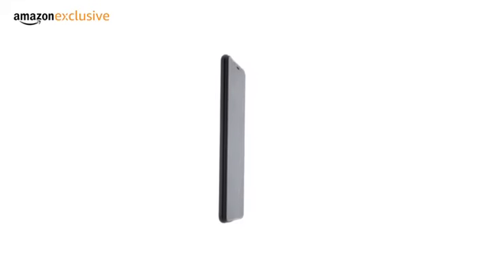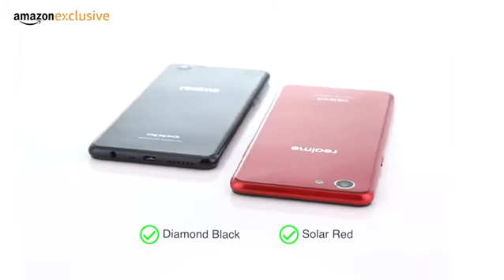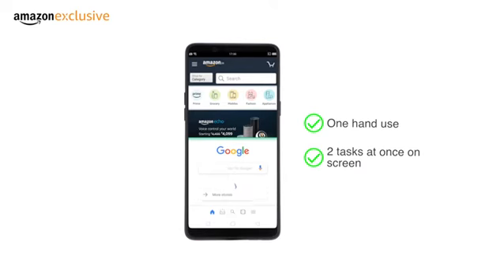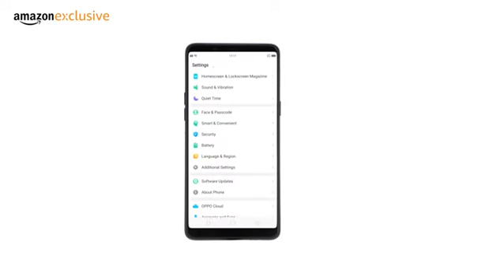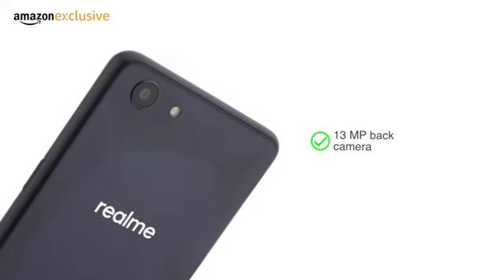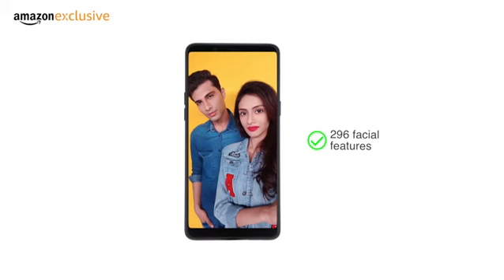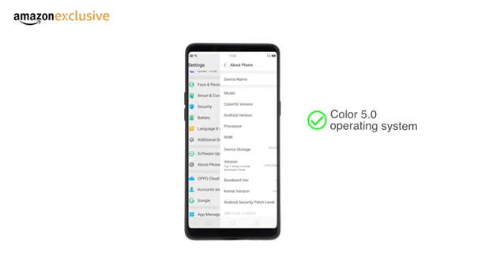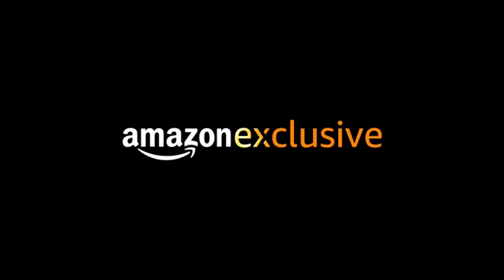RealMe 1 - ₹10,990 15% Limited Period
13MP primary camera with beautify, filter, HDR, panorama, ultra HD and 8MP front facing camera
15.2 centimeters (6-inch) 1080p FHD capacitive touchscreen with 2160 x 1080 pixels resolution and 403 ppi pixel density
Android v8.1 Oreo operating system with 2GHz MTK Helio P60 AI octa core processor with 8-cores CPU, 4GB RAM, 64GB internal memory expandable up to 256GB and dual SIM (nano+nano) dual-standby (4G+4G)
3410mAH lithium-ion battery providing talk-time of 30 hours and standby time of 380 hours

I AM NOT THE OWNERS OF ANY PICTURES SHOWED IN THE VIDEO.

Source  :Amazon